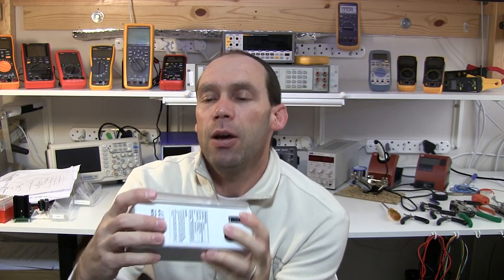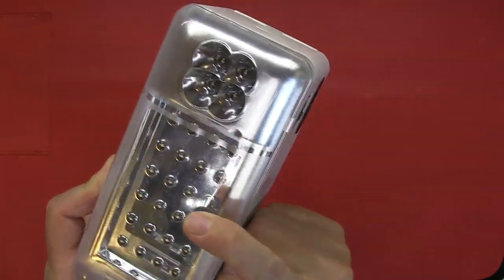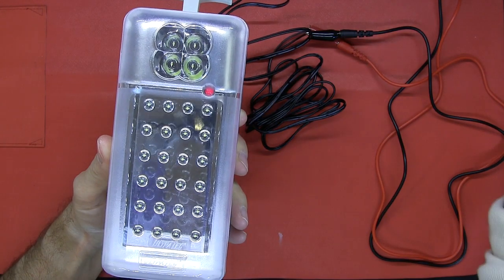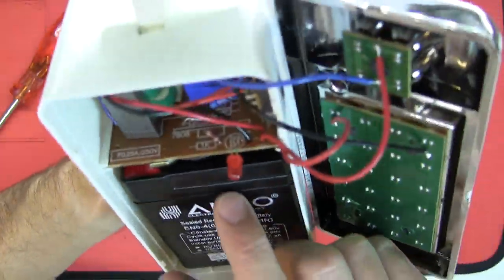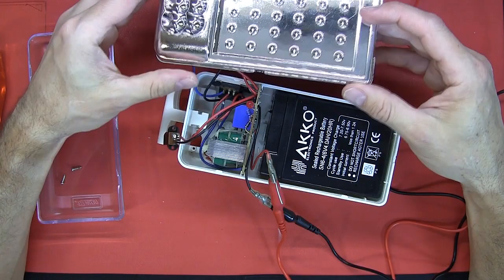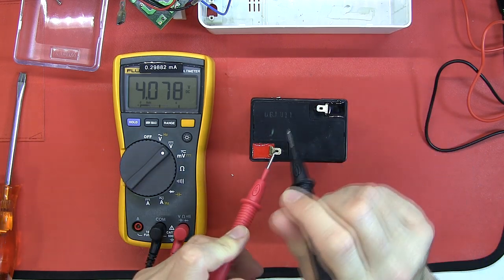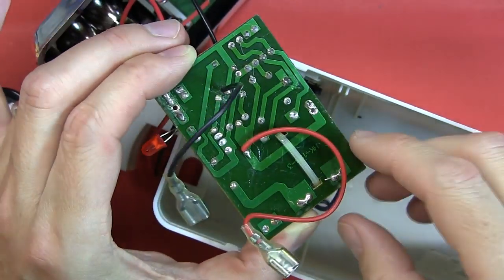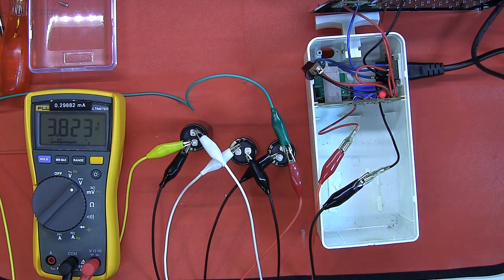A Look Inside #1 - Emergency LED Light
Teardown of an emergency LED light. An explanation of the circuit, a look at the diode bridge rectifier wave forms on an oscilloscope.

I take apart an emergency LED light as it no longer seem to work. I want to use it as a warning system when the power grid fails so I know when we are running on our Victron Energy inverter and batteries.

Other items or topics seen or mentioned in this video:

* How does a full wave bridge rectifier work?
* How does a filter / smoothing capacitor work?
* Rectification wave forms on a UNI-T UT81b Scopemeter / oscilloscope.
* Cheap lead acid charging circuit.
* Replace battery with hybrid capacitors
* Fluke 287 / 289 used to measure peak to peak AC wave form.
* How to use a 555 timer IC to blink / flash the LEDs to make them more power efficient.
* Transformer ratio / step down
* Relay and resistors
* Fluke 115
* Agilent U1272A

A diode bridge is an arrangement of four (or more) diodes in a bridge circuit configuration that provides the same polarity of output for either polarity of input. When used in its most common application, for conversion of an alternating current (AC) input into a direct current (DC) output, it is known as a bridge rectifier. A bridge rectifier provides full-wave rectification from a two-wire AC input, resulting in lower cost and weight as compared to a rectifier with a 3-wire input from a transformer with a center-tapped secondary winding.